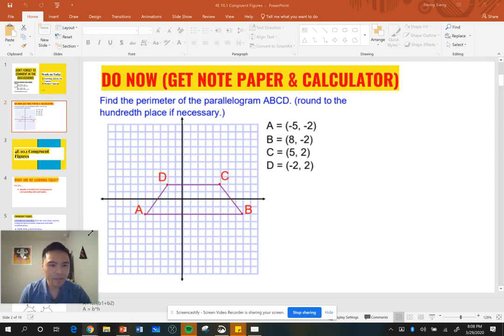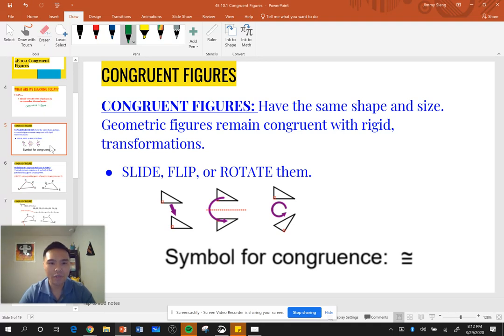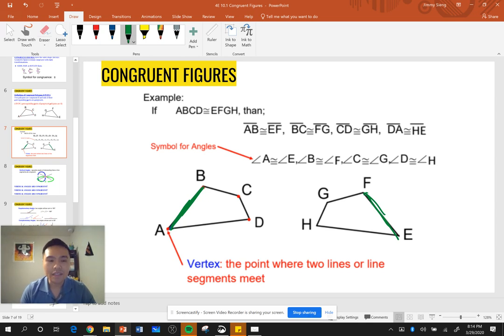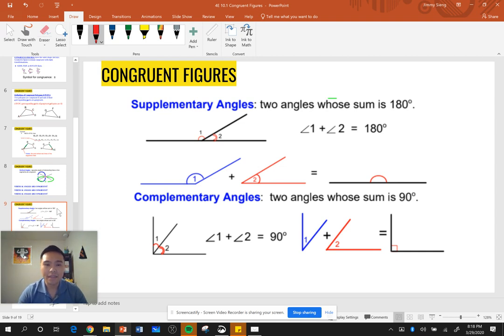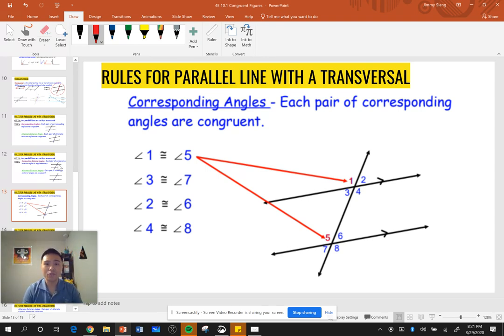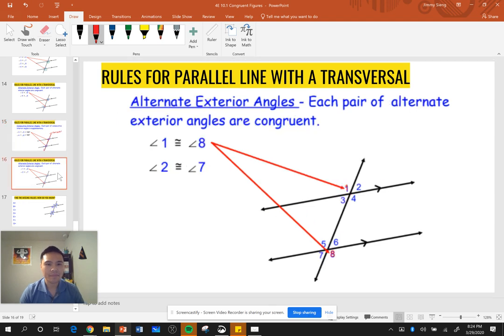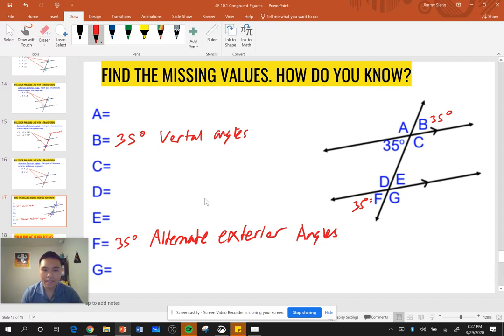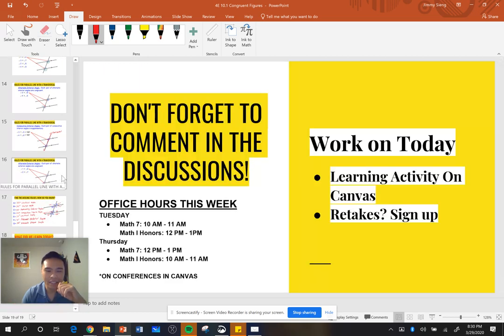4E 10.1 Congruent Figures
4E 10.1 Congruent Figures